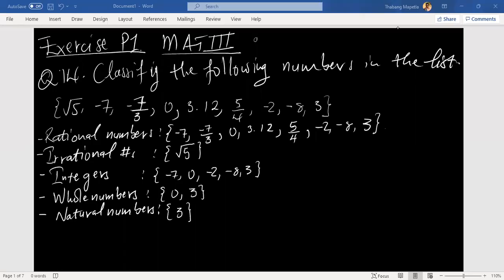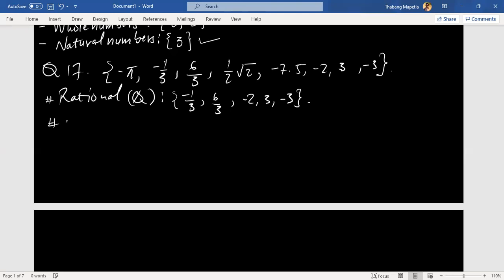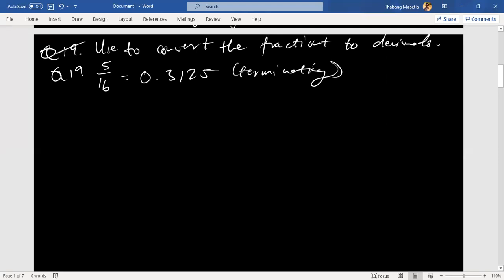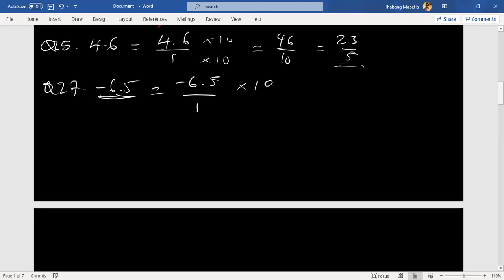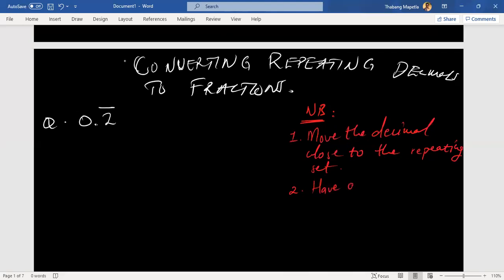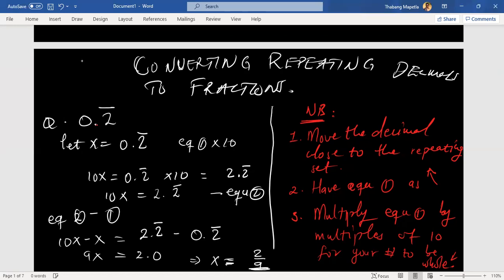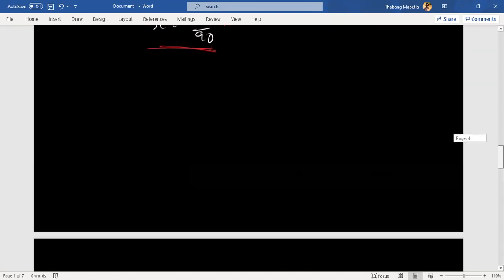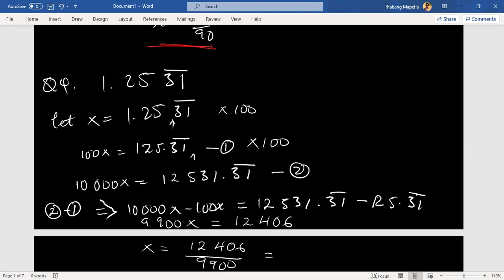Pre-requisite 1 exercise 1 (MAT 111)